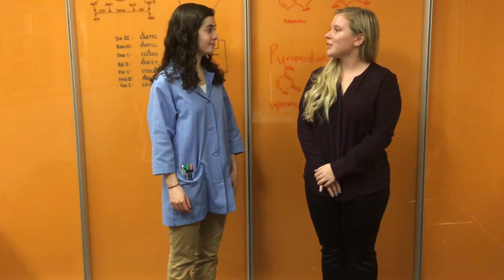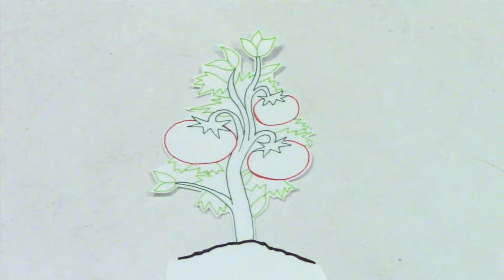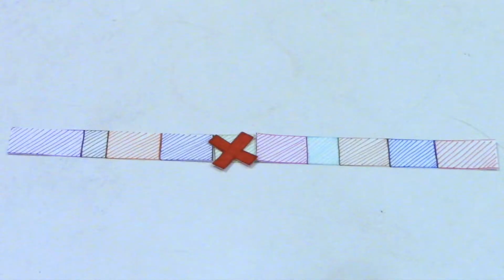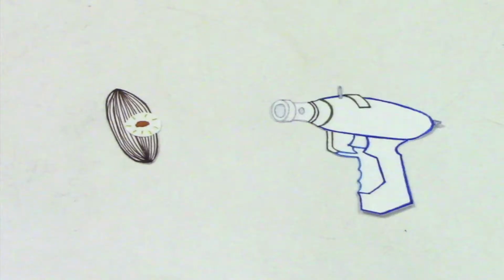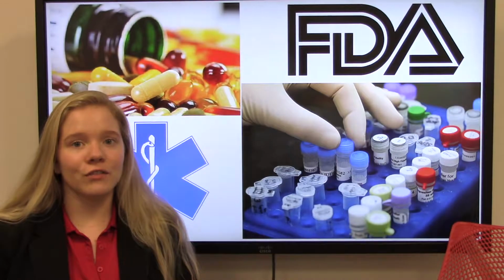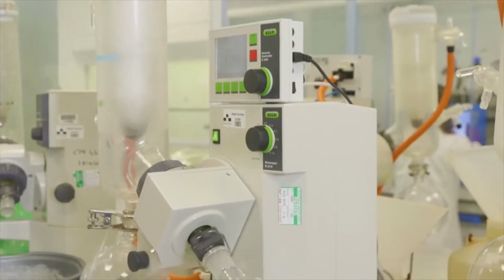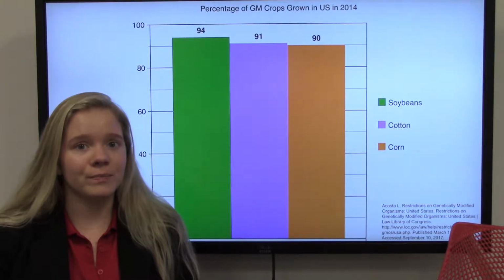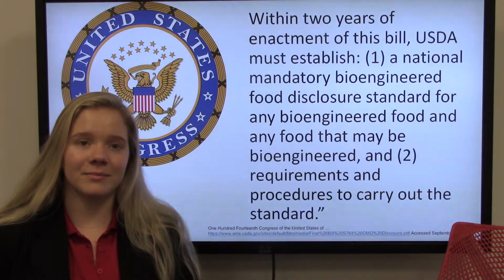GN Video Project- GMOs